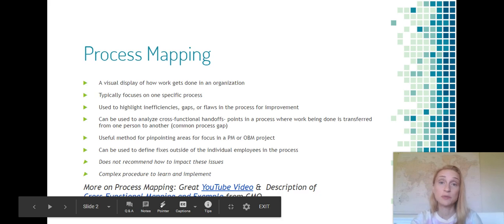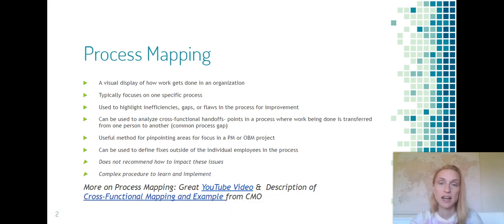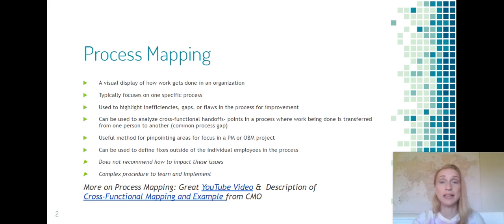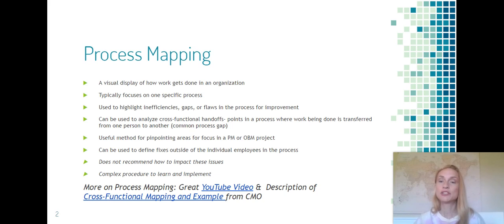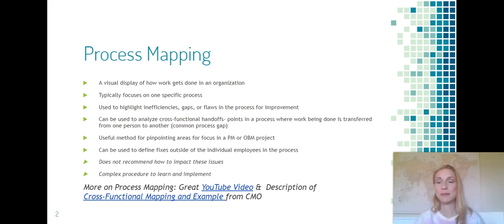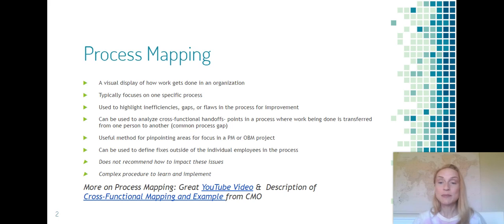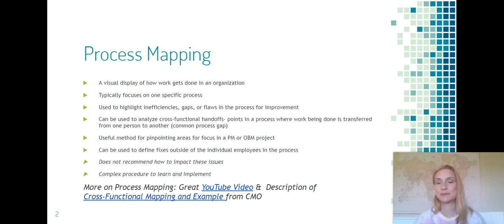EDSBA 55000 Synchronous Module 4 Slide 2